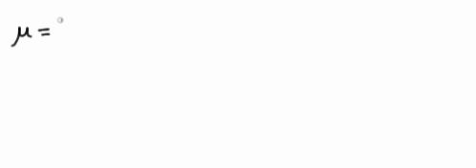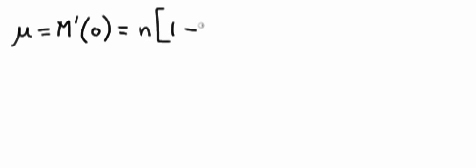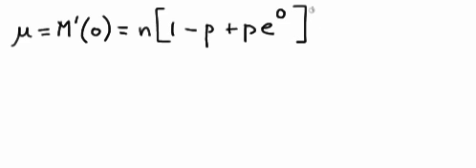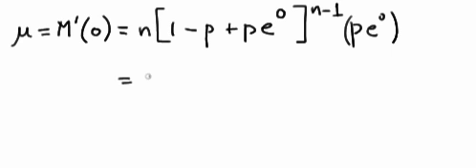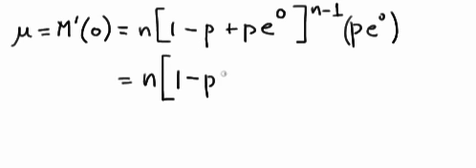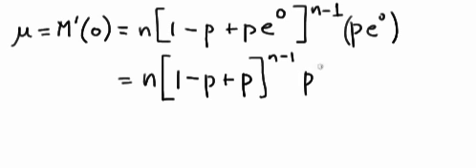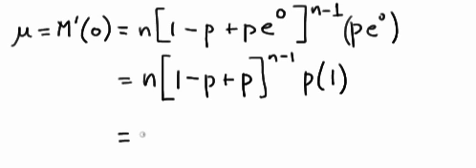Example: Finding the mean of a binomial random variable